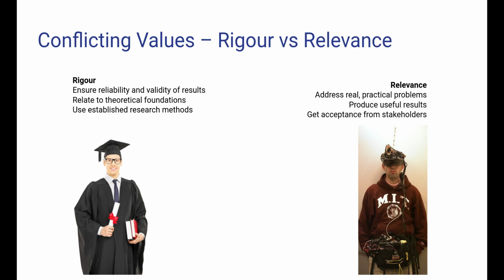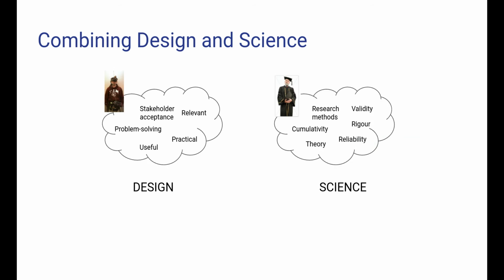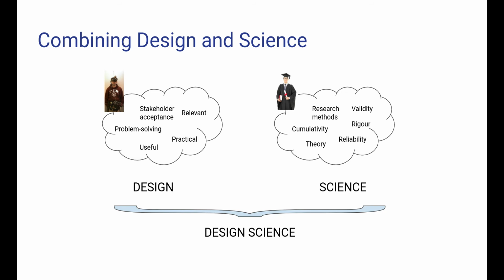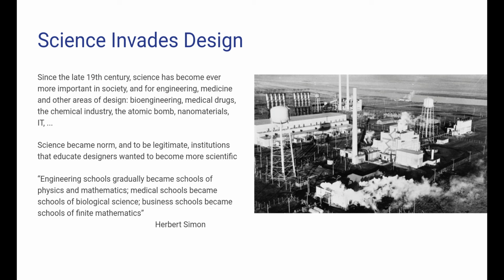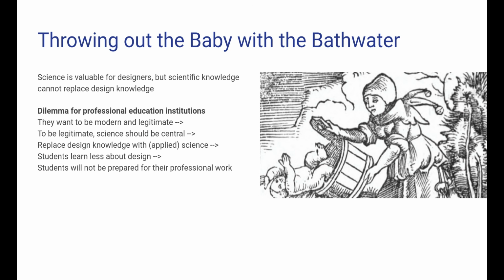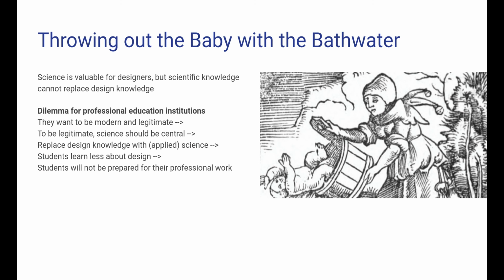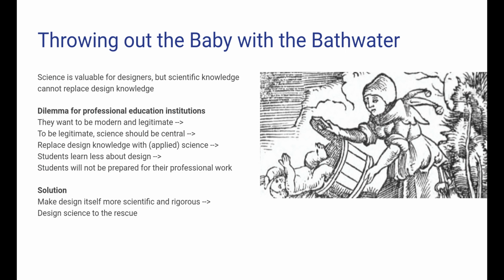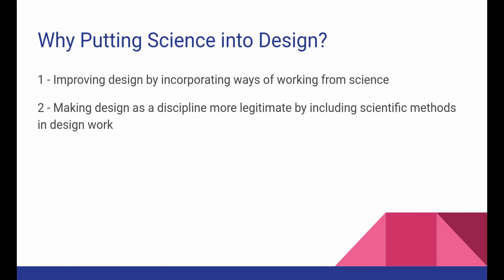Lecture 1: Design Research — Motivation